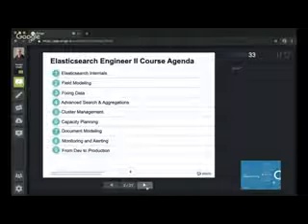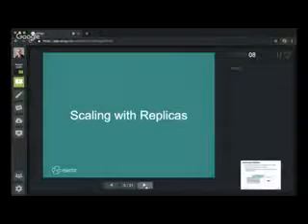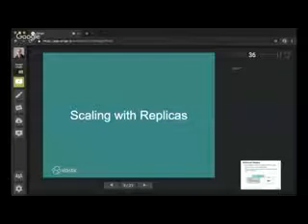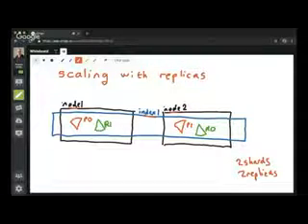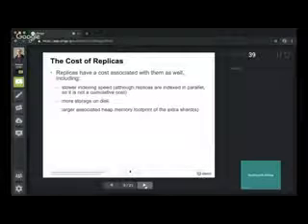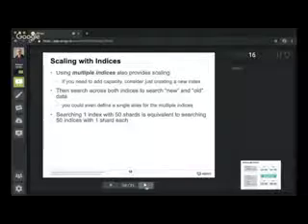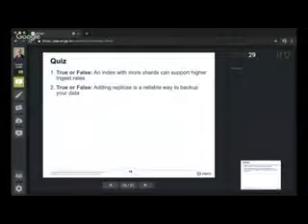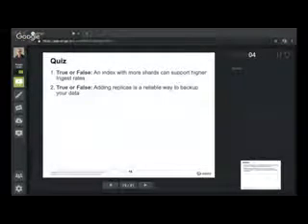elasticsearch capacity planning scaling with replicas and indices